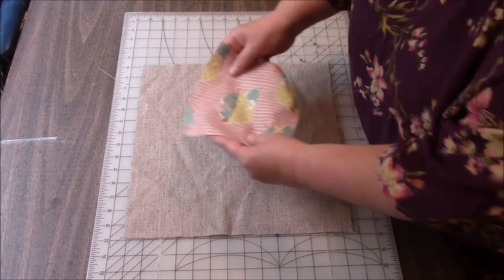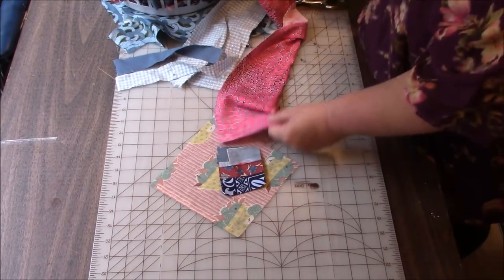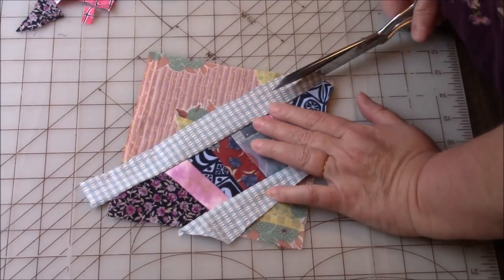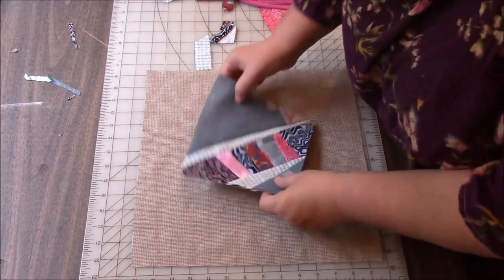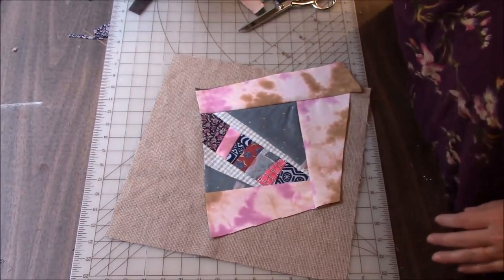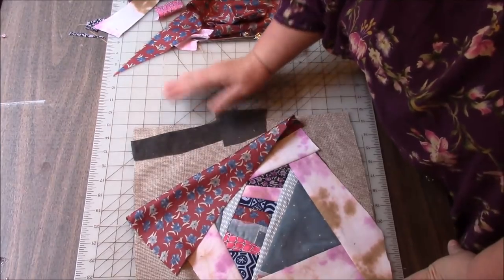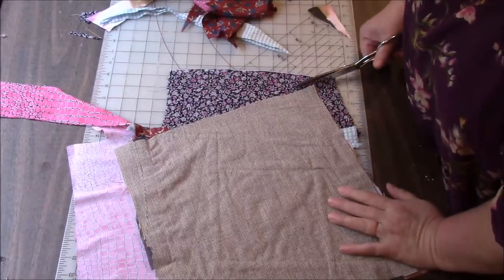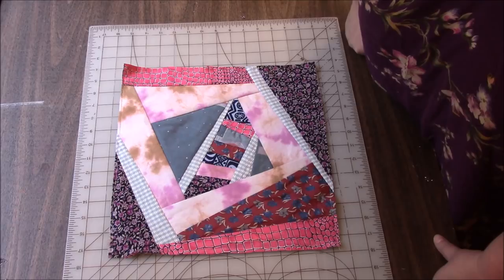Quilt Block Party - Block 20: Secret Square - Crazy Quilt Block Tutorial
Hello peanut gallery! Here is block #20, the final block!  I will do one more video to wrap up this series and I also want to do the final poll.  I think I'll do the poll first so I can show the results in the final video.  Expect the poll soon!  You can get caught up on this series with this playlist

Want to send me clothing for my Upcycled Fashions?  Here is my wish list: t-shirts, jeans, men's or women's long sleeve shirts, sweatshirts, flannel shirts, any kinds of skirts (other garments also welcome).  xoxo
Send to:
Darlene Michaud
16 Grove Avenue
Sanford, ME 04073

If you make Youtube videos, please join my Mixed Nuts facebook group. You must have an active channel to be part of the group.